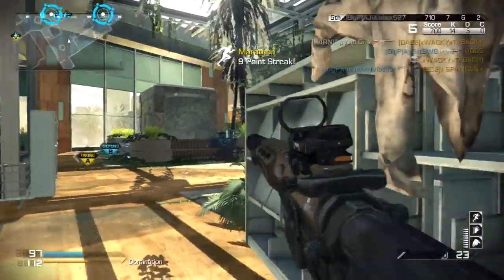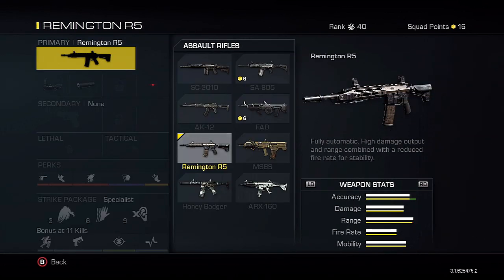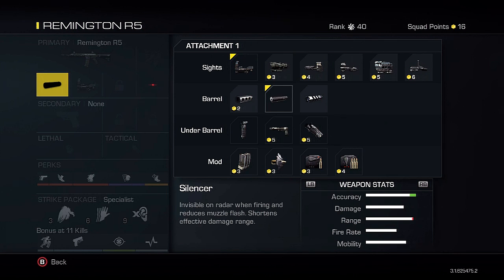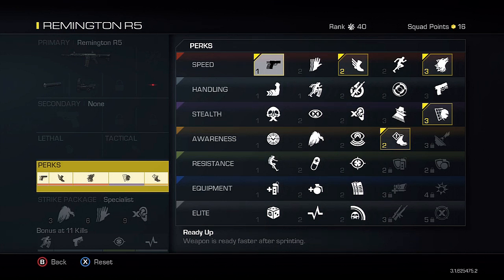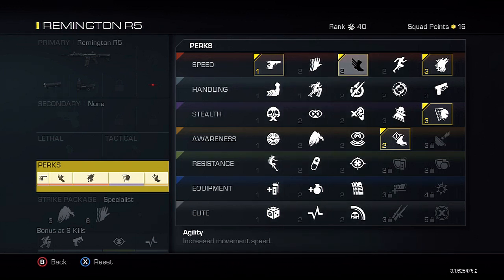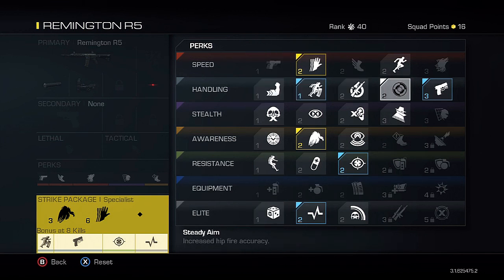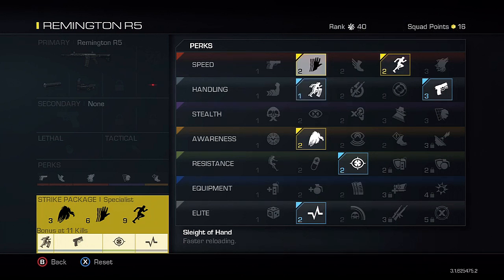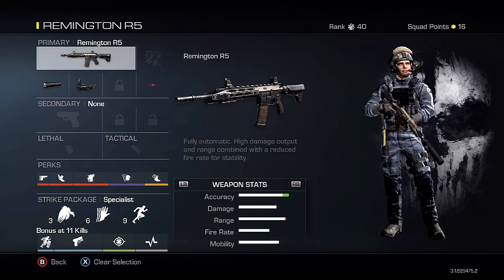Call of Duty: Ghosts - "Remington R5" BEST CLASS SETUP - K.E.M. Strike Setup! (Ghosts Class Setup)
Receive a Text Message when we upload!